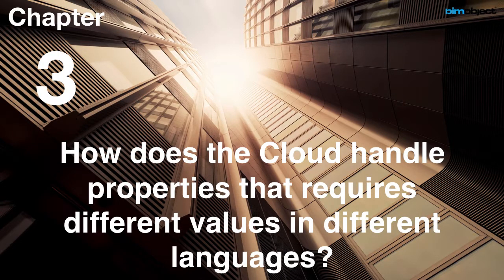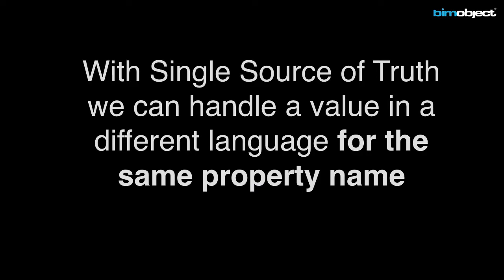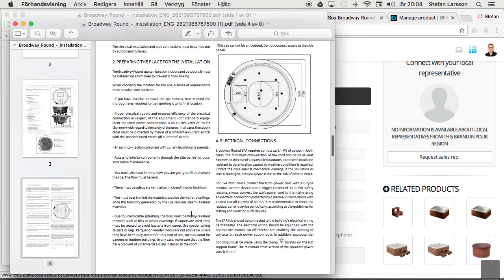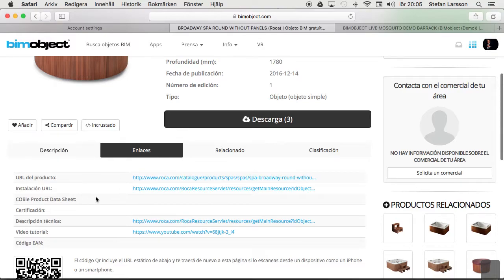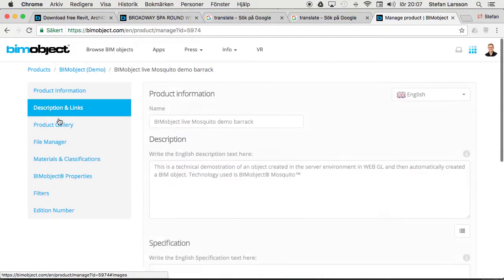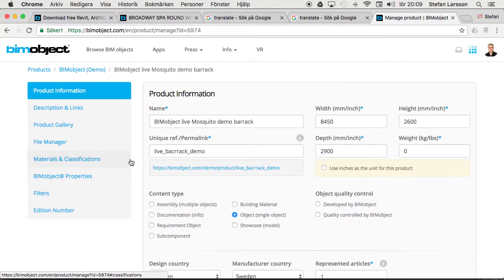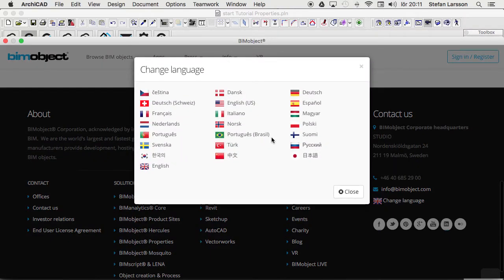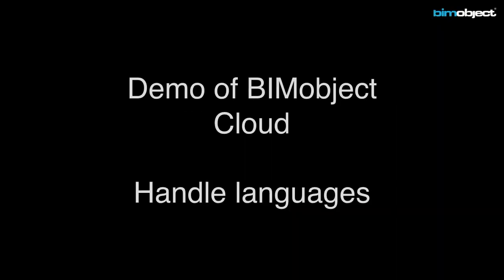The I in BIM chapter 3: Languages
Chapter 3 of the blog for Information in BIM will handle the concept of dynamic properties used by the BIMobject Cloud to handle languages and multiple values for the same property.